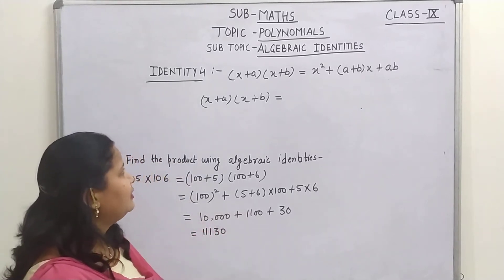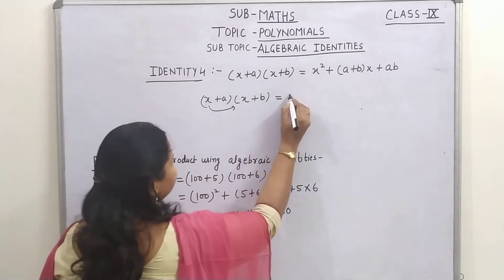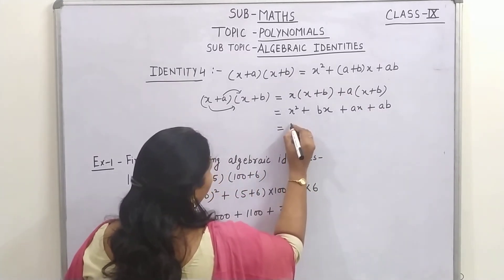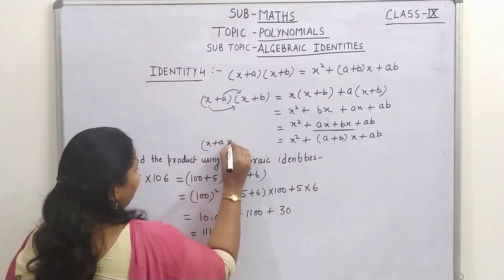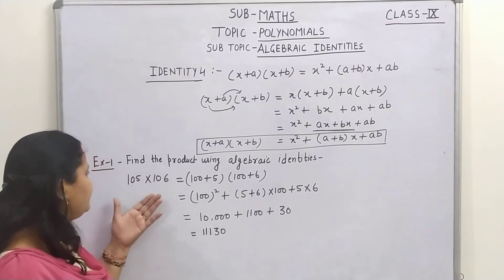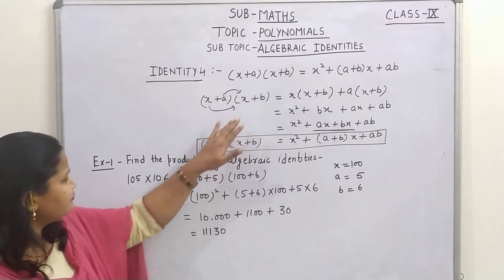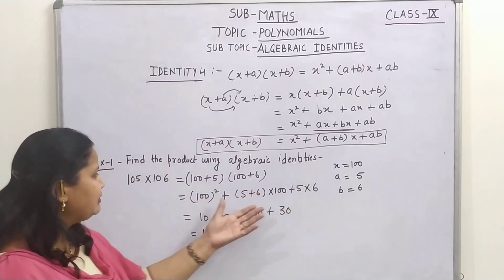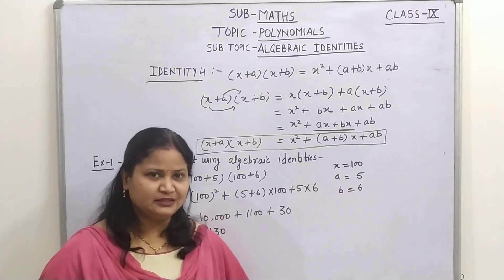C9 CH2 ALGEBRAIC IDENTITIES 4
CLASS 9 ALGEBRAIC IDENTITIES-4